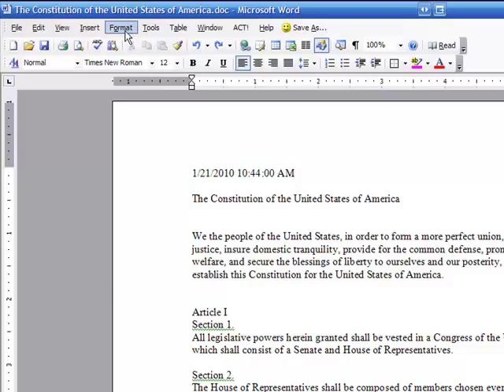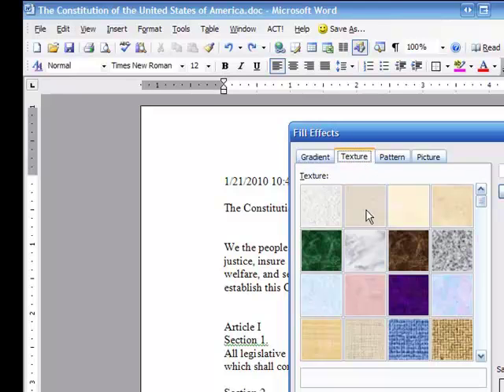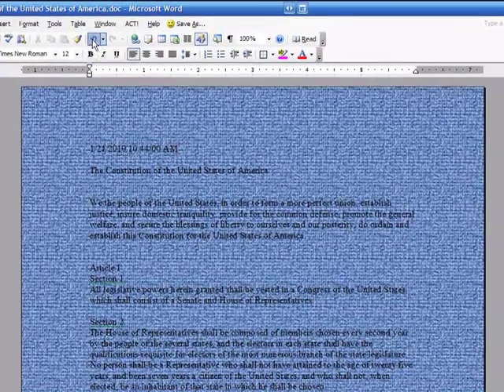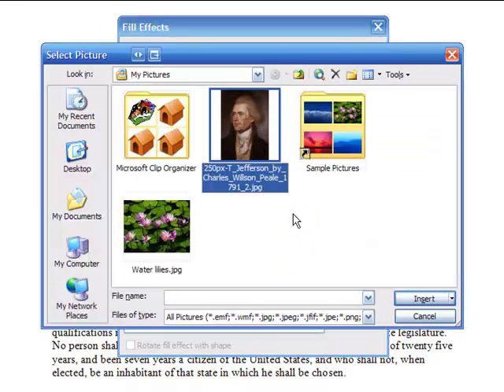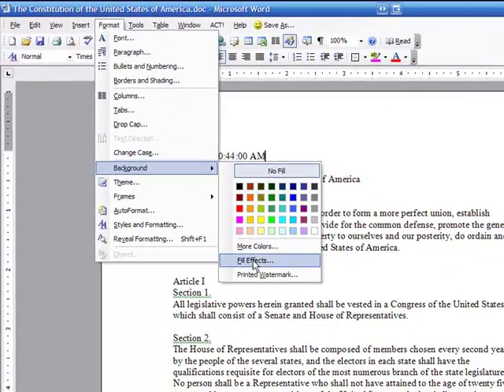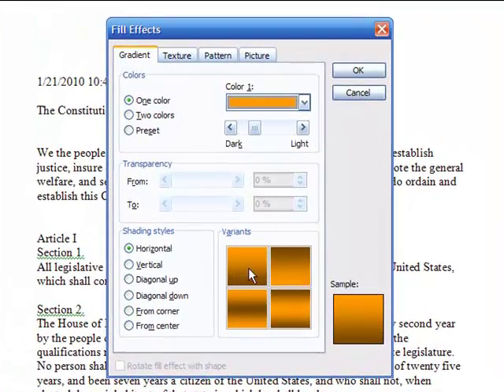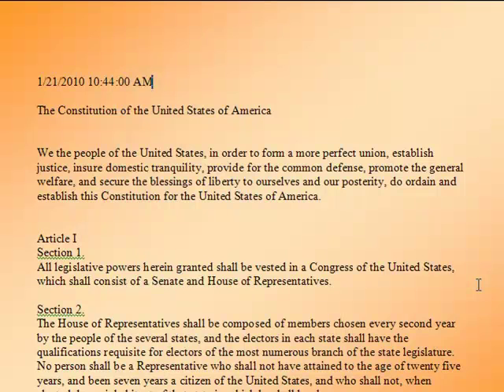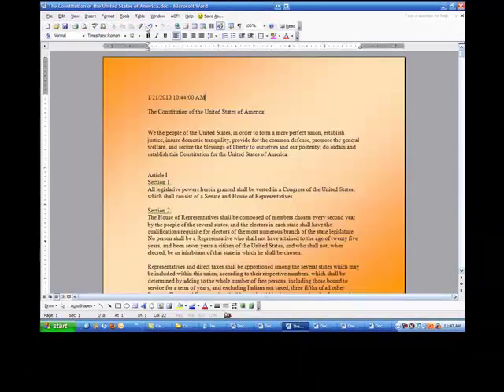Microsoft Word 2003 Tips and Tricks Tip Microsoft Word Formatting Page Background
for more than 60 hours of Free Computer Training